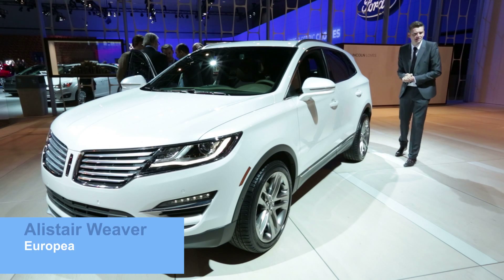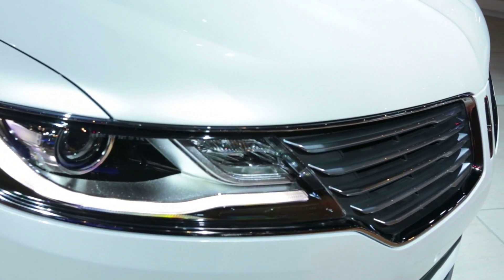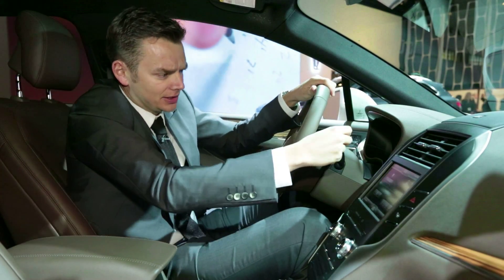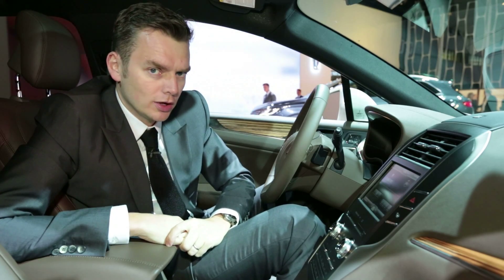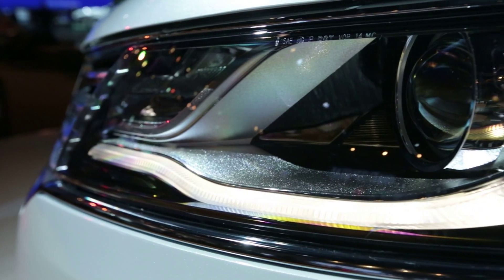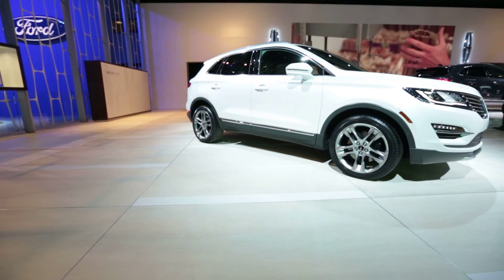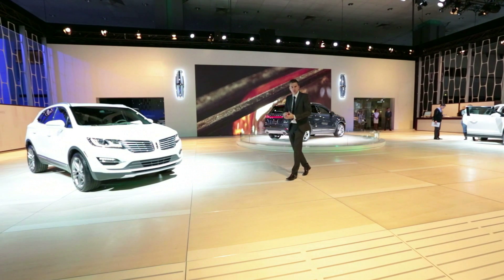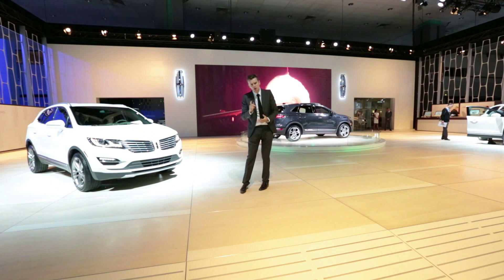2015 Lincoln MKC Unveiled | 2013 Los Angeles Auto Show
The 2015 Lincoln MKC at the 2013 LA Auto Show Lincoln's quest to become Ford's answer to Audi continues with the MKC. It takes the platform of the Ford Escape, gives a tweak and bolts on a designer frock.